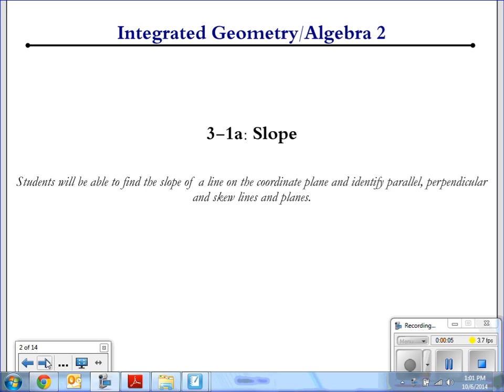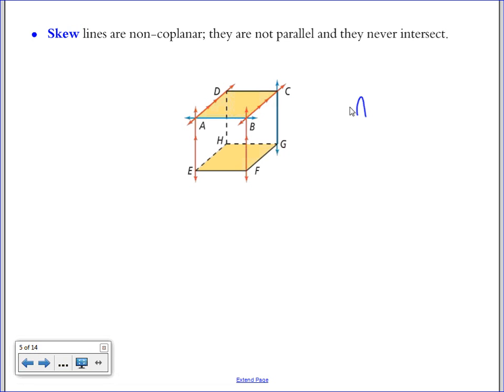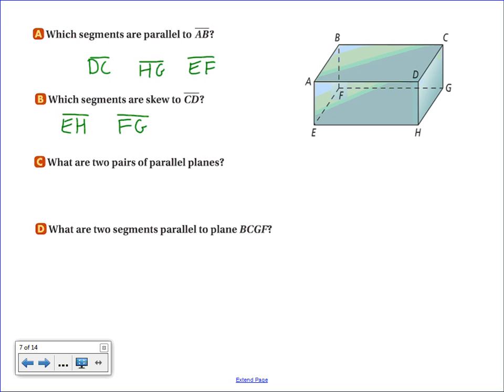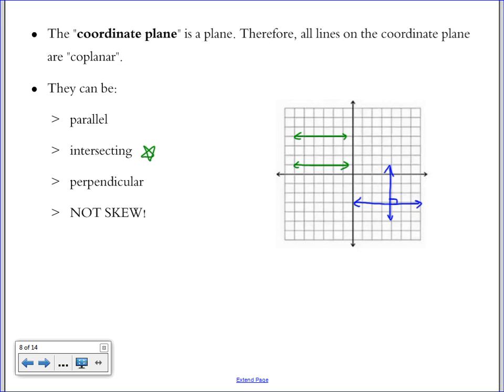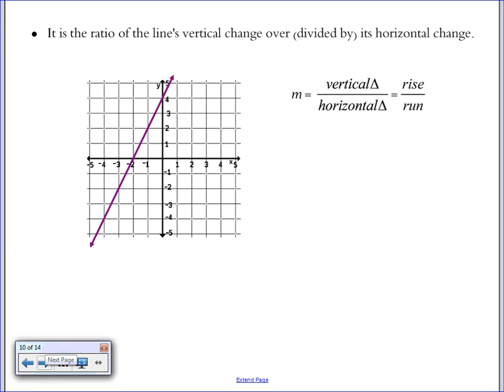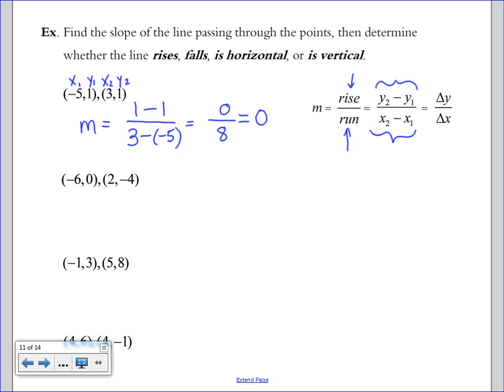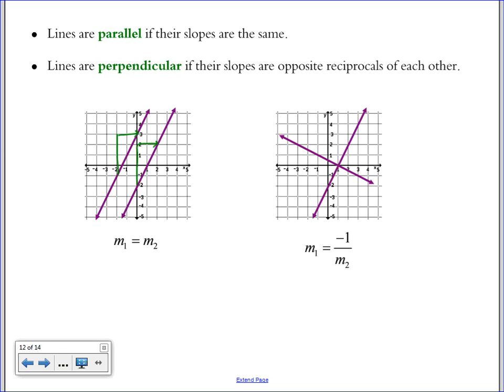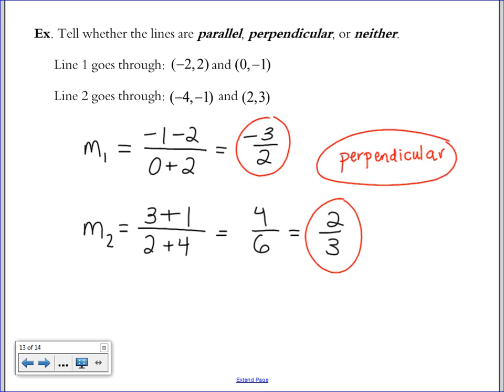3 -1a Slope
This video defines parallel, perpendicular and skew lines. It demonstrates how to find the slope of lines on the coordinate plane and determine if two lines on the coordinate plane are parallel, perpendicular or neither.